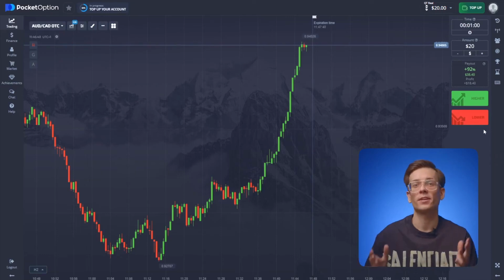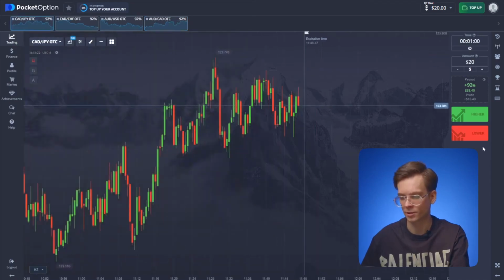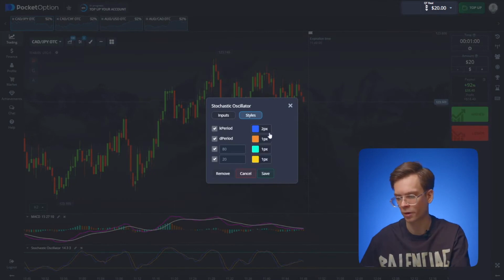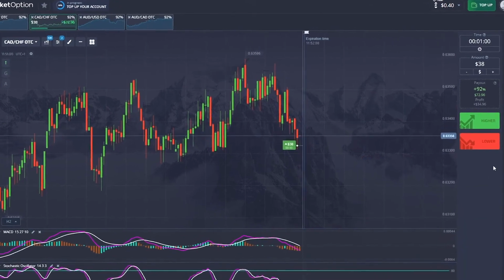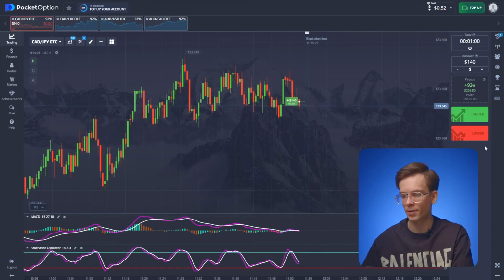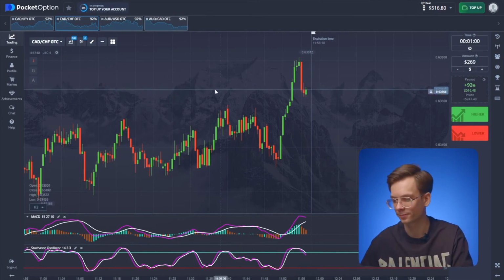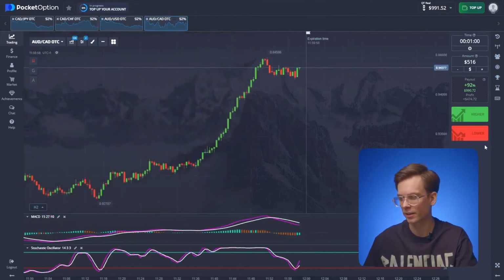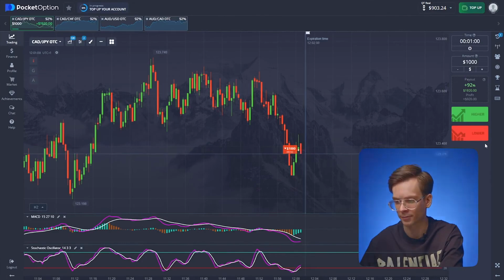My New Unique Strategy Special For Beginners! (Live Tested!)